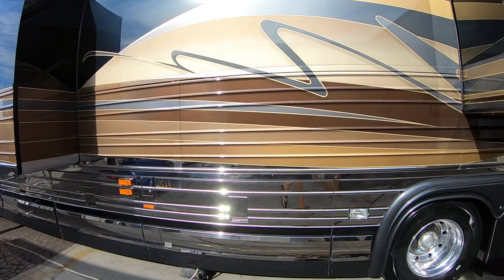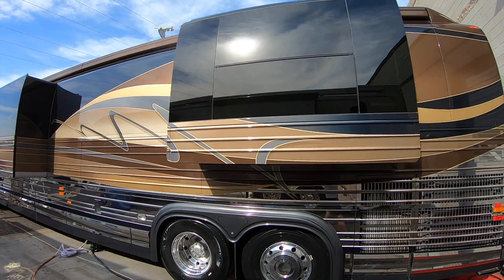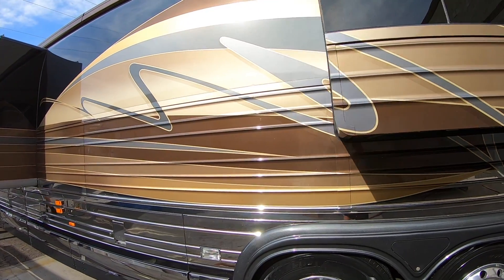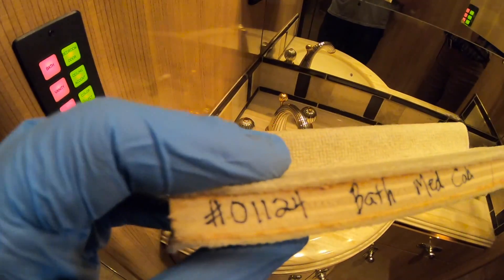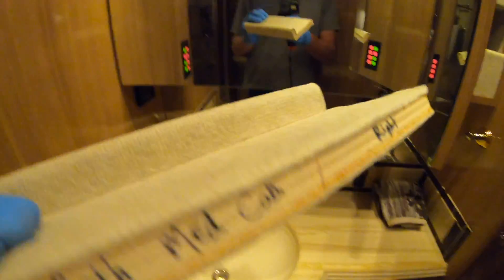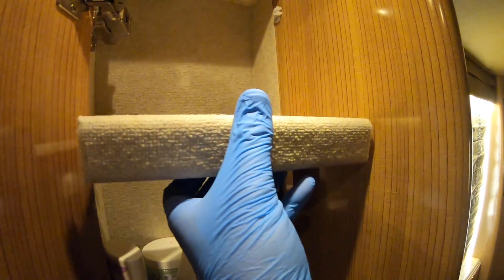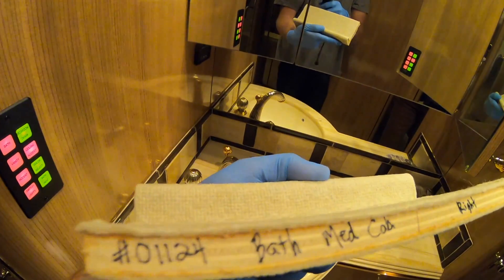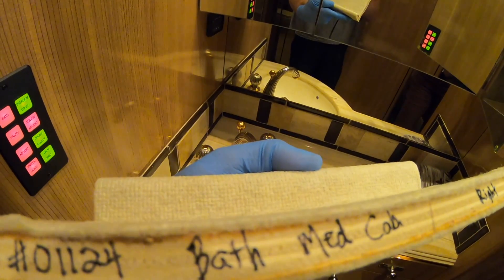TRADED 2018 NEWMAR KING AIRE FOR 2008 PREVOST MARATHON COACH 1124